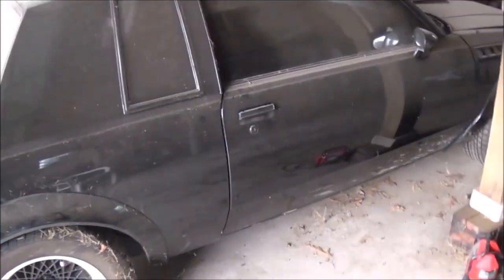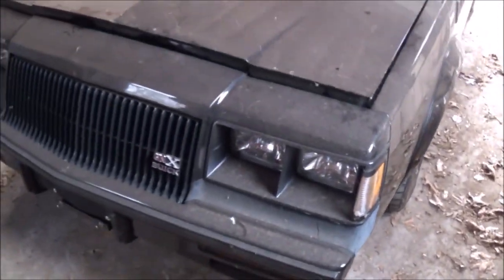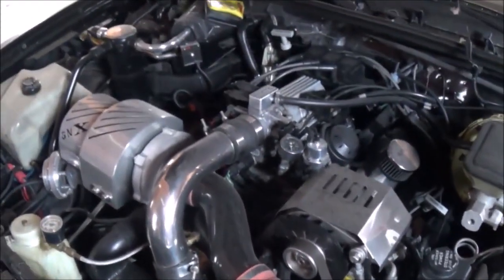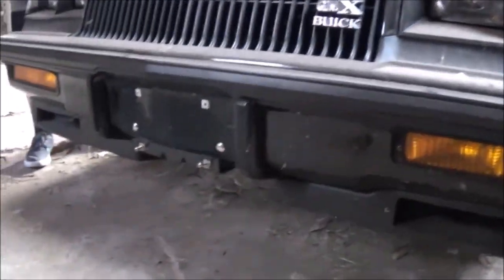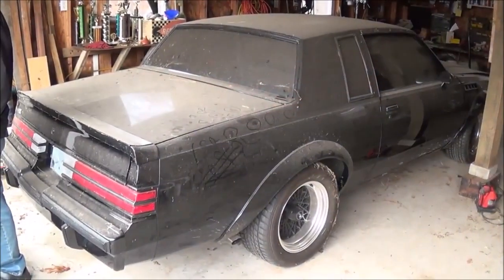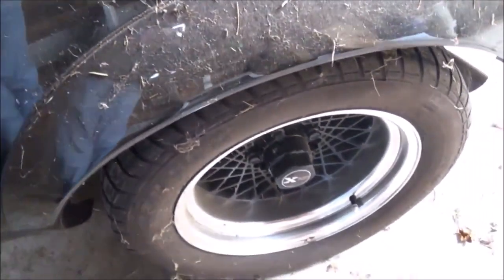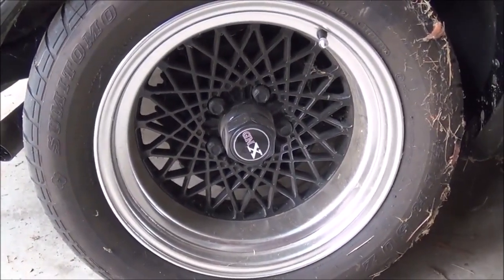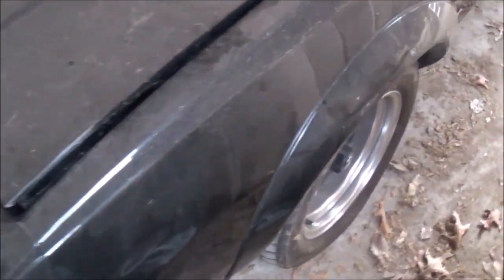1987 Buick GNX Grand National Barn Find V6 Turbo Dreamgoatinc Hot Rod Custom and Classic Muscle Car